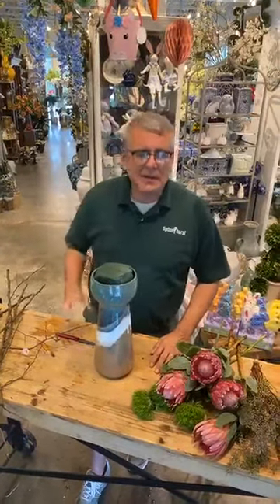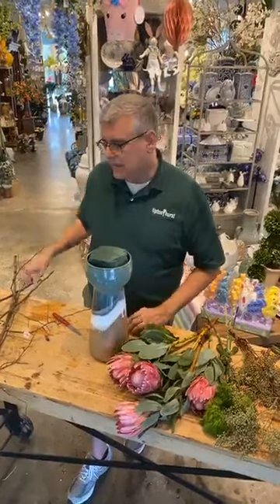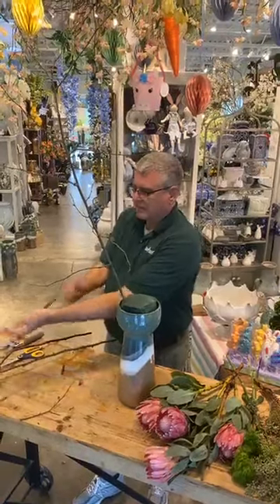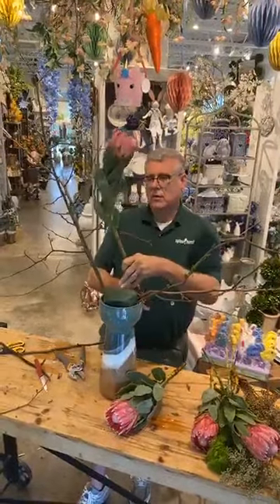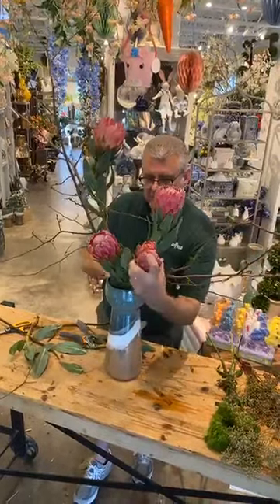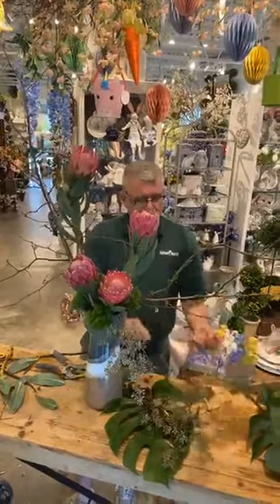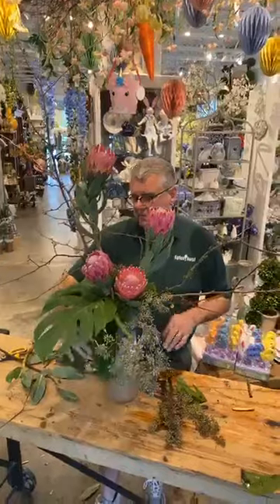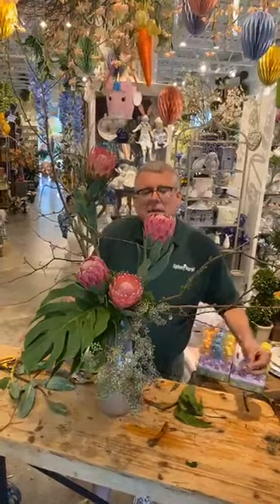Protea and Cherry Blossom Daily Happy with Chris Norwood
Watch as Chris Norwood makes a beautiful contemporary arrangement with protea and cherry blossoms. To see more beautiful floral arrangements go